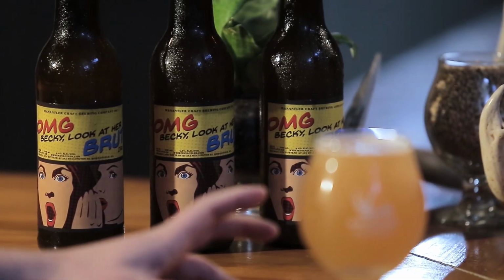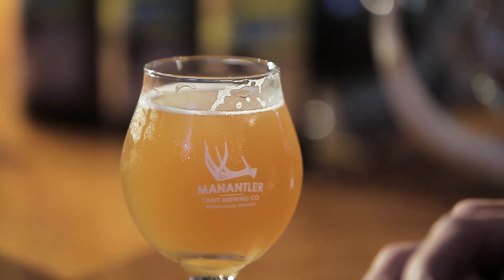The Crafty Gentlemen - Manantler Craft Brewing Co.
Episode #01 | Manantler Craft Brewing Co. | OMG Becky, Look at her Brut | IPA | 4.8% | Bowmanville, Ontario |

Join us as we sit down with Manantler to try their new Brut IPA and learn a little bit about the brewery, their history, distributing/licensing and how a Manantler fan favorite, a Russian Imperial Stout named The Machine, came to be.